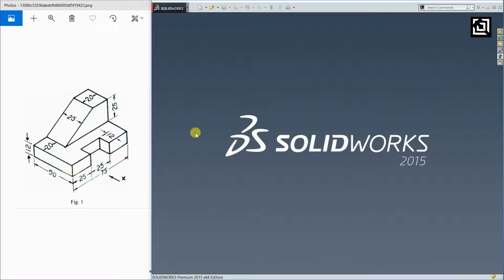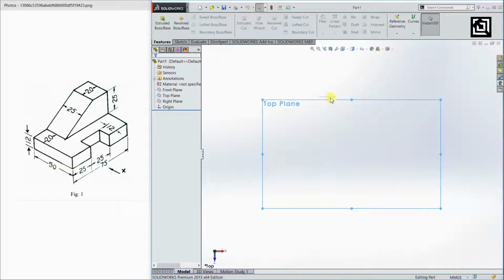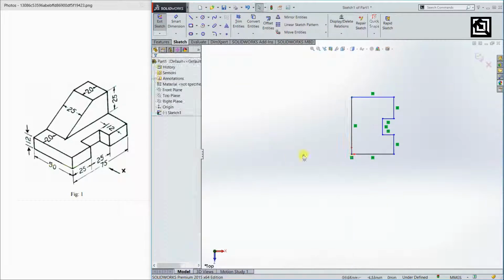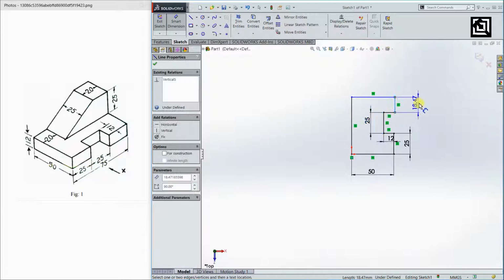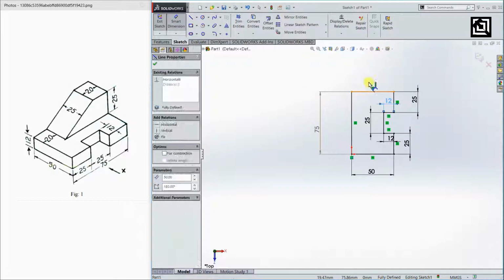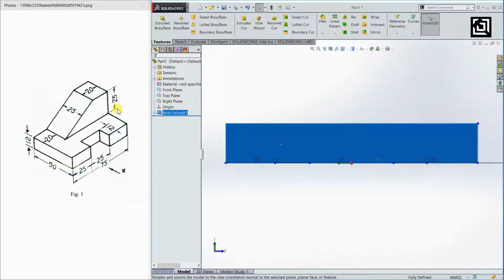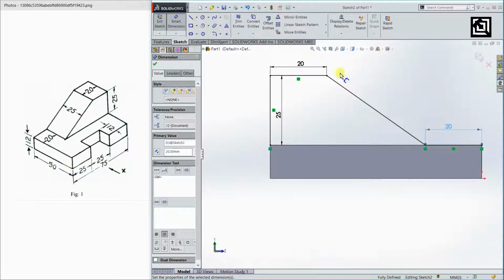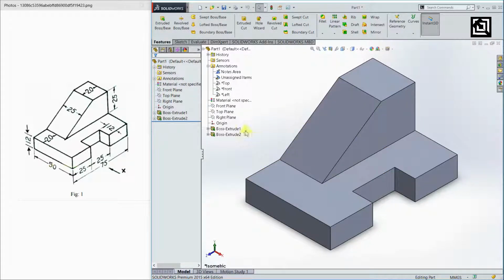Solidworks BEGINNERS TUTORIAL #03 | Basic features | It's made EZy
Solidworks BEGINNERS TUTORIAL on Basic features made easy be It's made EZy.

Do you feel difficult to create 3D designs in computer software like SOLIDWORK, CATIA, Fusion 360, Creo, Etc. Here we are to make it easy for you. Get 3D models of any objects done by our design experts in just a click.

How to do 3D Modelling in SOLIDWORKS
How to do 3D Modelling in CREO
How to do 3D Modelling in CATIA
How to do 3D Modelling in FUSION 360
3D Modelling tutorial in Solidworks
3D Modelling tutorial in CATIA
3D Modelling tutorial in CREO
3D Modelling tutorial in FUSION 360
Cad modelling
3D modelling
3D design
Solidworks tutorial
Solidworks design
Solidworks Modelling
Solidworks Video
Solidworks 3D model
Solidworks surface
Solidworks 3d
Solidworks assembly
Solidworks software
Solidworks install
Solidworks installation
Solidworks download
CATIA tutorial
CATIA design
CATIA Modelling
CATIA Video
CATIA 3D model
CATIA surface
CATIA 3d
CATIA assembly
CATIA software
CATIA install
CATIA installation
CATIA download
CREO tutorial
CREO design
CREO Modelling
CREO Video
CREO 3D model
CREO surface
CREO 3d
CREO assembly
CREO software
CREO install
CREO installation
CREO download
CREO parametric
FUSION 360 tutorial
FUSION 360 design
FUSION 360 Modelling
FUSION 360 Video
FUSION 360 3D model
FUSION 360 surface
FUSION 360 3d
FUSION 360 assembly
FUSION 360 software
FUSION 360 install
FUSION 360 installation
FUSION 360 download
ANSYS CFD
ANSYS analysis
ANSYS Structural analysis
ANSYS Fluid
ANSYS Fluid analysis
ANSYS flow
ANSYS flow analysis
ANSYS thermal
ANSYS thermal analysis
ANSYS workbench
ansys
Ansys tutorials
ANSYS fluent

The music clips has been taken from:
Fallin(song by KUTZ) - Fallin' (feat. Ellie Jean) [Vocal Mix] - Kutz,
Morillo-Markers Anthem.